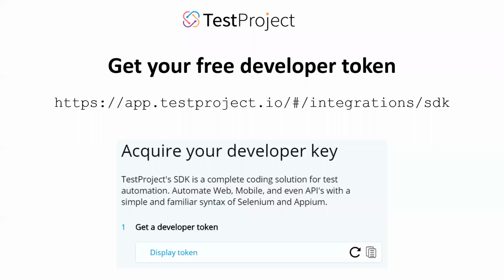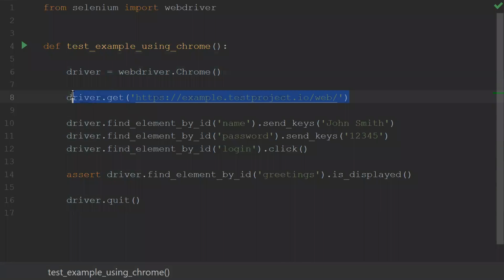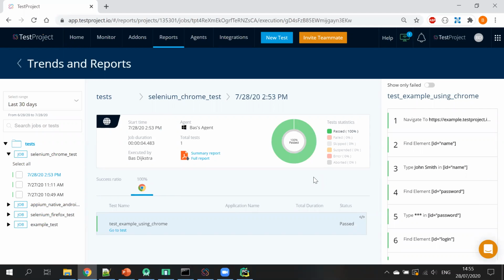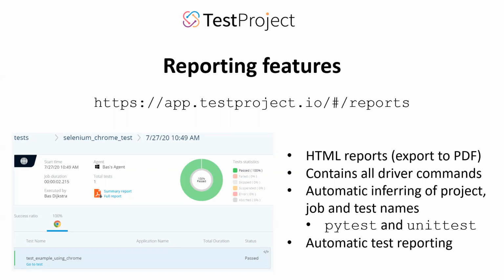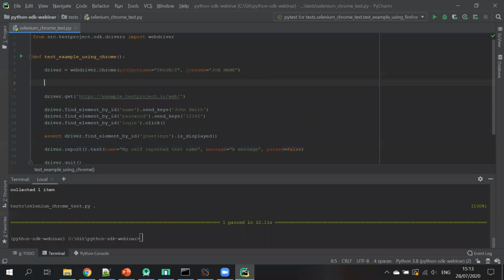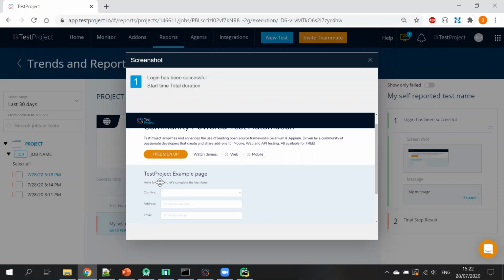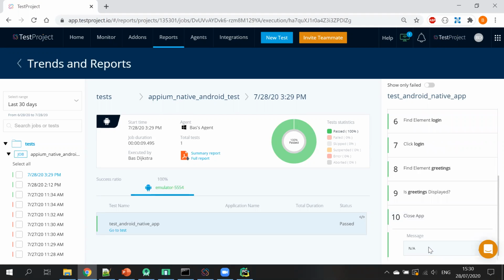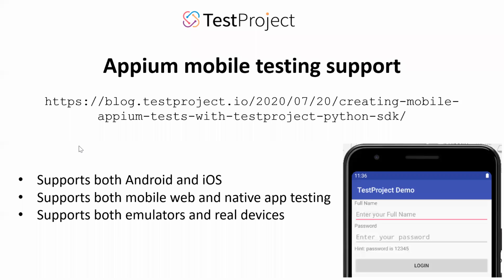[Webinar Recording] Selenium & Appium Python Testing with TestProject OpenSDK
This is a recording of a live 90-minute webinar hosted by test automation expert Bas Dijkstra on July 28, 2020. Watch it to learn more about:

1) What are the benefits of the TestProject OpenSDK
2) How to get started with the TestProject Python OpenSDK
3) Creating your first TestProject powered Selenium & Appium tests
4) Inspecting awesome automatic reports and learning how to customize them
5) Q&A Time!

TestProject Team